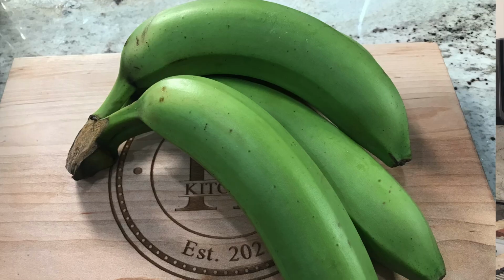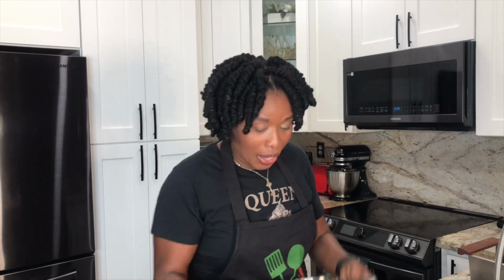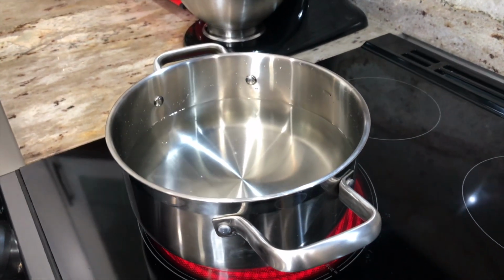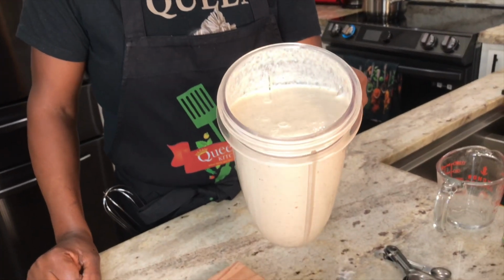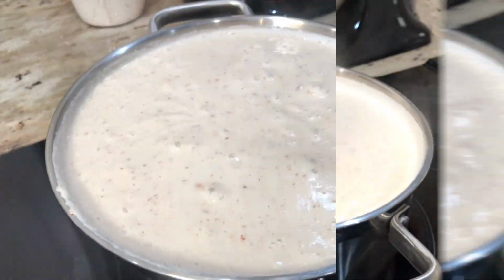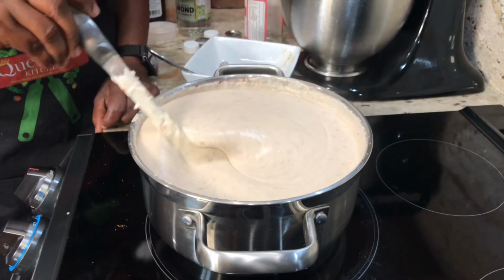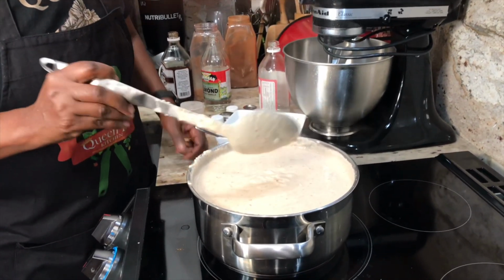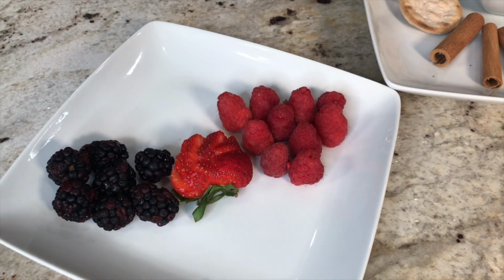Green Banana Porridge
There's a whole world of possibilities beyond ripe bananas! Green bananas are incredibly versatile - you can boil, fry, mash, and even use them in curries, dips, and salads. They're also a fantastic source of fiber, vitamins, and minerals, and can even help regulate blood sugar
Today, we're making a delicious and healthy green banana porridge! This creamy breakfast is packed with flavor and keeps you feeling full for hours.

Ingredients:
* 4 Green Bananas
* ½ cup Oats (Steel-cut preferred)
* 1 cup Almonds (soaked overnight or 2 hours)
* 1 can Coconut Milk (or homemade)
* 1 can Evaporated Milk (coconut milk for vegetarians)
* 1 can Condensed Milk (coconut condensed milk for vegetarians)
* ½ cup Sugar (or sugar substitute)
* 4 Cinnamon Sticks
* ½ tsp Ground Cinnamon
* ½ tsp Nutmeg
* 1 tbsp Vanilla Extract
* 1 tbsp Almond Extract
* 1 tbsp Rosewater

Method:
1. Boil It Up: Fill your pot with 5 cups of water, add cinnamon sticks, bring to a boil.
2. Prep the Bananas: Peel and chop your green bananas.
3. Blend it Smooth: Combine bananas, oats, soaked almonds, and all milks (except condensed milk) in a blender.Blend until smooth.
4. Whisk it In: Slowly pour the blended mixture into the boiling water, whisking constantly to avoid lumps.
5. Low and Slow: Reduce heat, cover, and simmer for 15 minutes.
6. Spice it Up!: After 15 minutes, whisk in your ground spices (cinnamon & nutmeg)
7. Sweeten to Taste: Add condensed milk to desired sweetness, then sugar if needed.
8. Voila! Your green banana porridge is complete!

Chef's Tips:
* Thin it Out: If your porridge is too thick, simply add more almond milk.
* Prevent Burning: Keep the heat low and stir occasionally, especially at the beginning.
* Simmering Magic: Once boiling, you don't need to stir constantly. Just let it simmer for that perfect texture.

Resources:
Want to learn more about the benefits of green bananas?

Green Banana: Nutritional Profile, Health Benefits, Recipes & Side Effects